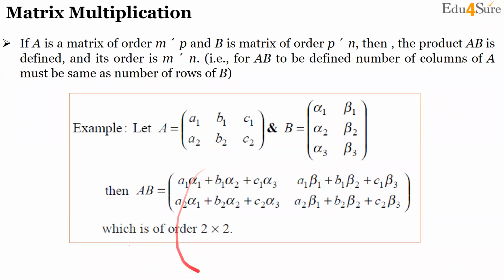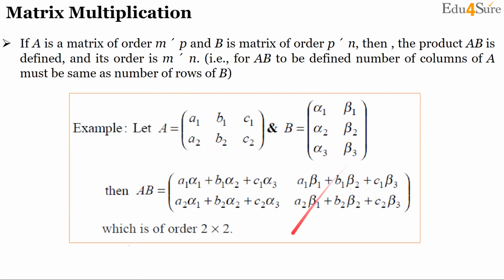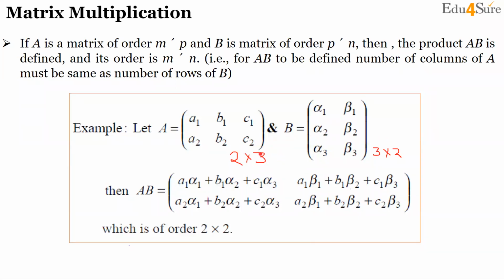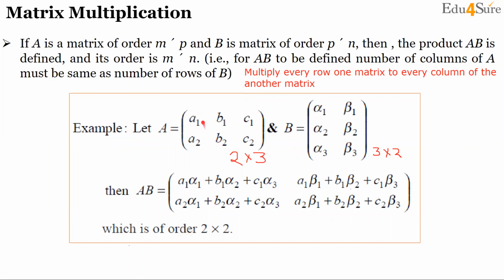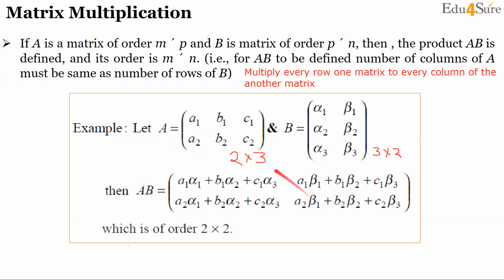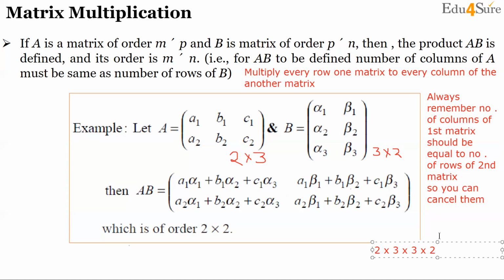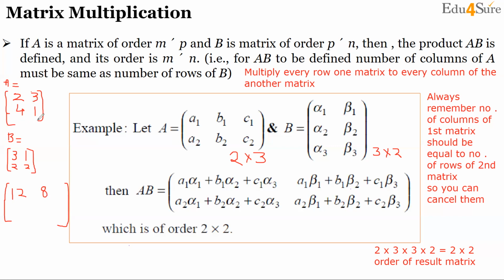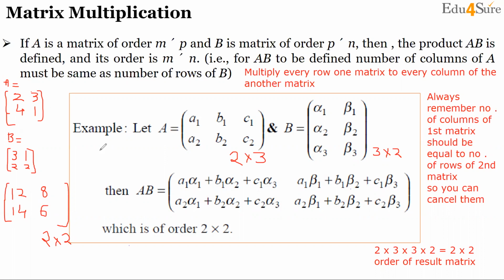Matrix Multiplication | Multiplication of Matrix | How to Multiply matrix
To multiply matrices, you need to ensure that the number of columns in the first matrix is equal to the number of rows in the second matrix. The resulting matrix will have the number of rows from the first matrix and the number of columns from the second matrix. The multiplication is done by taking the dot product of each row of the first matrix with each column of the second matrix. Here's the step-by-step process to multiply matrices:

Verify that the matrices can be multiplied: The number of columns in the first matrix must be equal to the number of rows in the second matrix.

Set up the resulting matrix: The resulting matrix will have the number of rows from the first matrix and the number of columns from the second matrix.

Multiply the elements: Take each element in the resulting matrix and compute it as the dot product of the corresponding row of the first matrix and the corresponding column of the second matrix.

Calculate the dot product: To calculate the dot product, multiply corresponding elements in the row and column, then sum them up.

Repeat for all elements: Repeat the dot product calculation for each element in the resulting matrix.

Let's illustrate this process with an example. Consider the multiplication of a 2x3 matrix (A) by a 3x2 matrix (B):

css
Copy code
A = | a11  a12  a13 |     B = | b11  b12 |
    | a21  a22  a23 |         | b21  b22 |

css
Copy code
The resulting matrix C will be a 2x2 matrix:

makefile
Copy code
C = | c11  c12 |
    | c21  c22 |
To calculate each element of C:

markdown
Copy code
c11 = a11*b11 + a12*b21 + a13*b31
c12 = a11*b12 + a12*b22 + a13*b32
c21 = a21*b11 + a22*b21 + a23*b31
c22 = a21*b12 + a22*b22 + a23*b32
Perform the calculations to find the values of c11, c12, c21, and c22 using the formula mentioned above.

Please note that matrix multiplication is not commutative, which means the order matters. Multiplying matrices A and B is not the same as multiplying B and A. The number of columns in the first matrix must match the number of rows in the second matrix for multiplication to be possible.